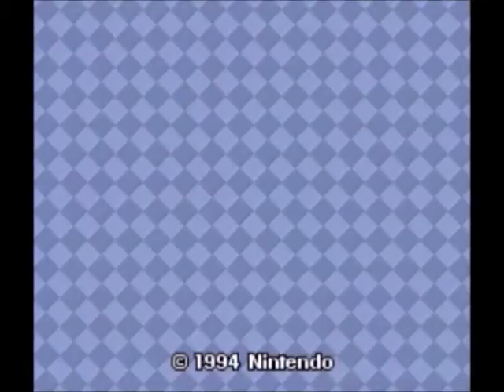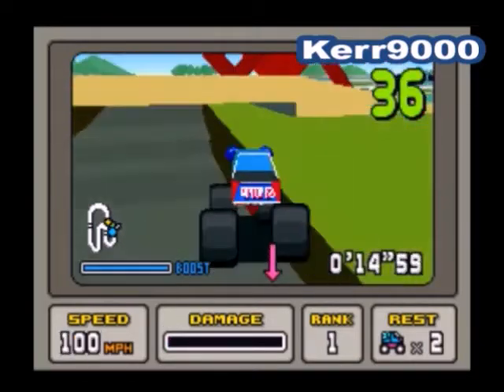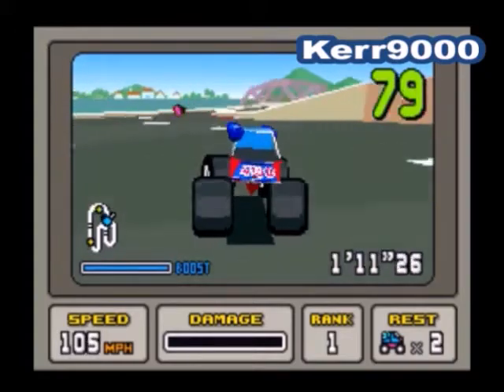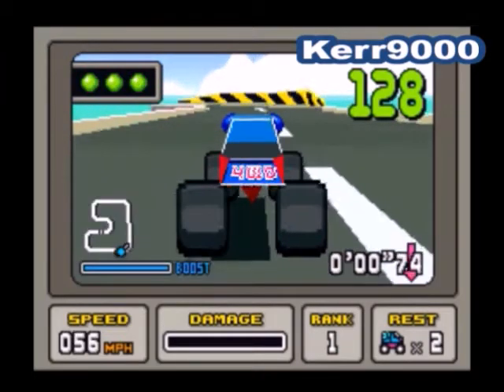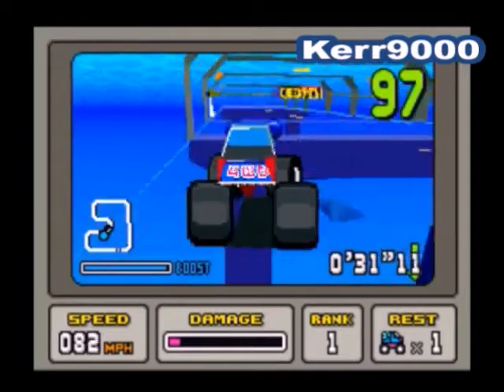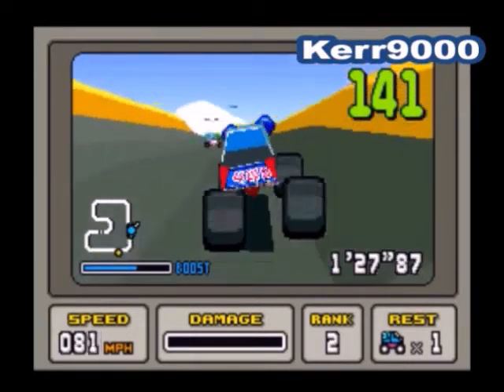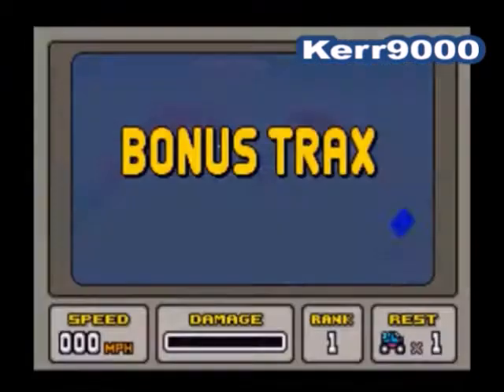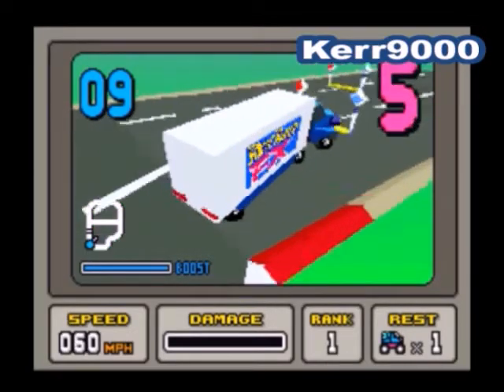Stunt Race FX SNES Review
My Stunt Race FX Review. Part of my 150 SNES game review series.

Also check out my fellow GRCADE COLLECTIVE guys videos there great.
Here you will find a mixture of raw gameplay, montages and occasional tours of game worlds and (even more occasionally) real world locations.

Here you will find a mix of reviews, quick minute reviews and month in review videos.

Check them out there great folks providing equally great content.